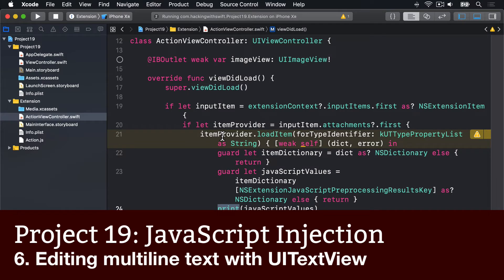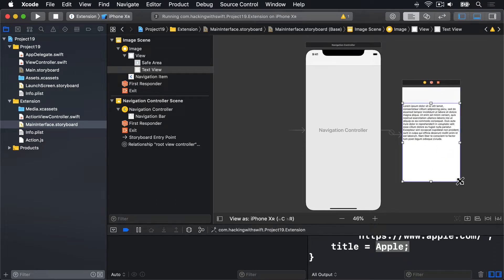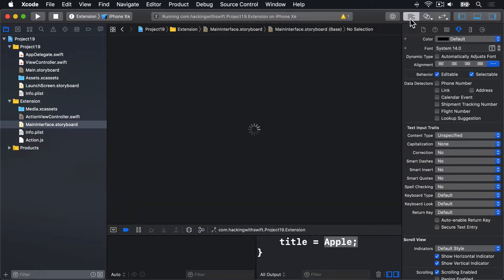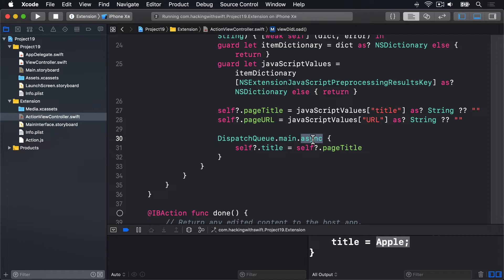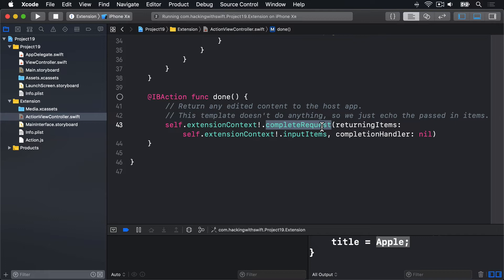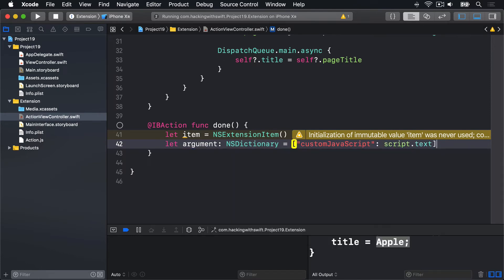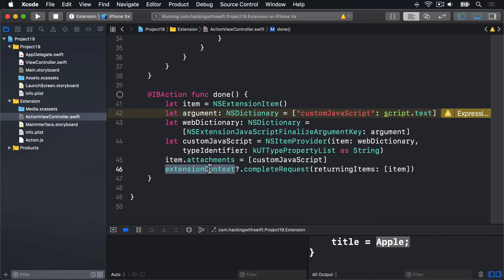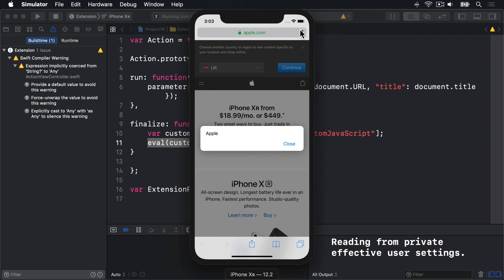Editing multiline text with UITextView – JavaScript Injection, part 6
In this video we configure our extension so that it sends back JavaScript code to be executed in Safari.